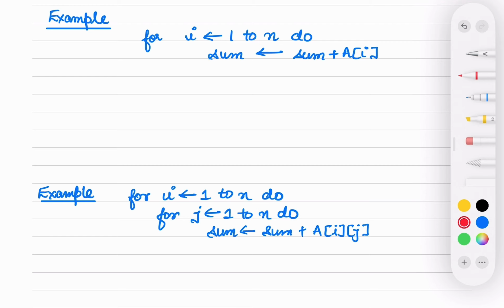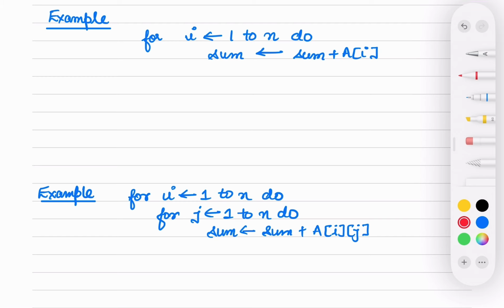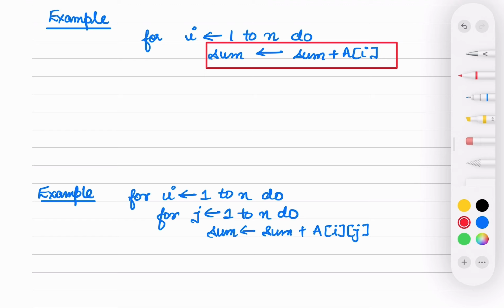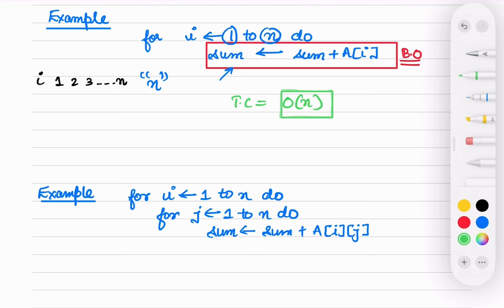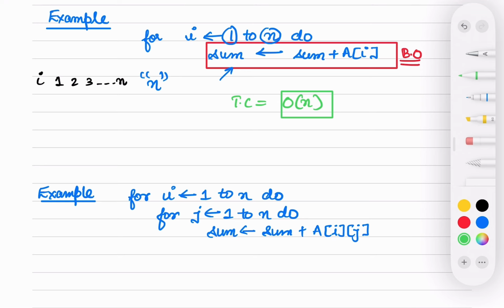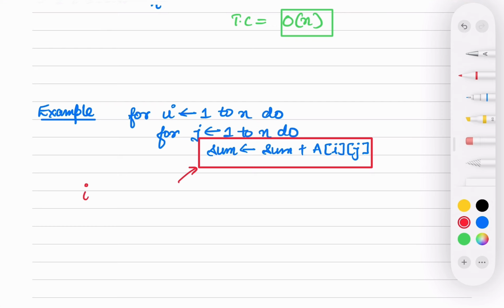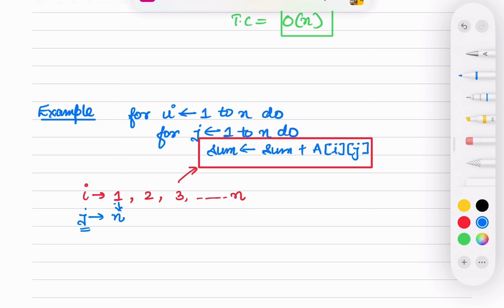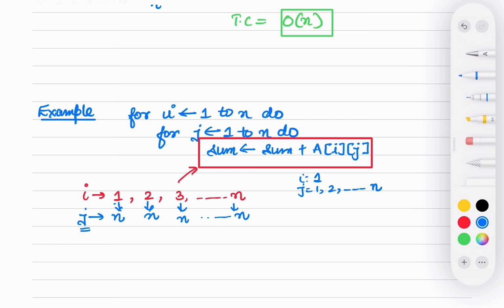Time Complexity of an Algorithm question || Example-2 || How to find Time Complexity of an Algorithm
Unlock the mysteries of time complexity with our insightful YouTube video, "Understanding Time Complexity: Calculating with Examples." Join us as we demystify the concept of time complexity through practical examples, helping you grasp this fundamental aspect of algorithmic analysis in a clear and concise manner.

In this video, we delve into the intricacies of time complexity by dissecting a real-world algorithmic problem. Through step-by-step explanations and detailed calculations, we guide you through the process of analyzing the runtime behavior of the algorithm, enabling you to determine its time complexity with confidence.

Whether you're a beginner navigating the basics of algorithmic analysis or a seasoned coder seeking to sharpen your analytical skills, this video offers invaluable insights into the world of time complexity. Gain a deeper understanding of Big O notation, algorithmic efficiency, and the factors that influence the performance of algorithms.

Armed with this knowledge, you'll be equipped to evaluate and compare different algorithms, make informed design decisions, and optimize your code for efficiency.